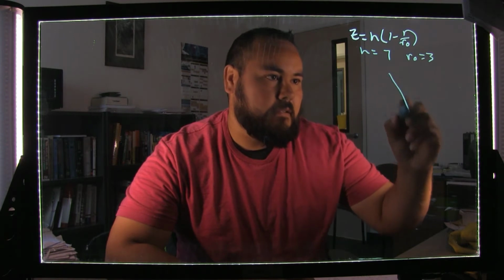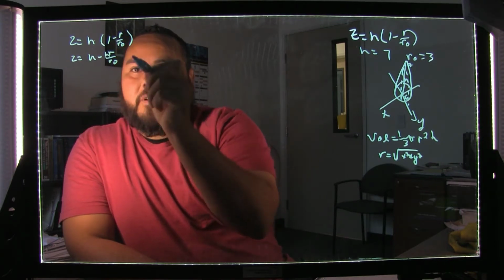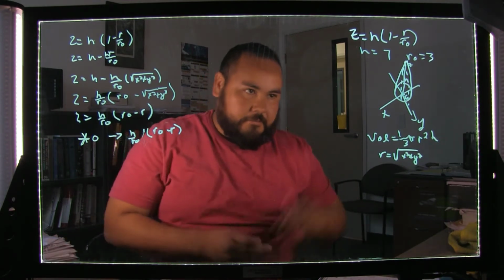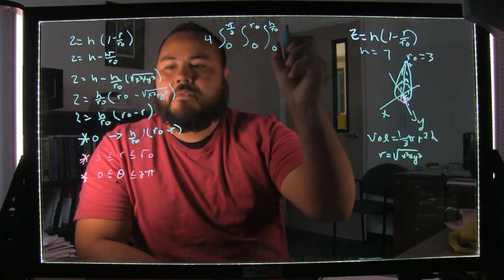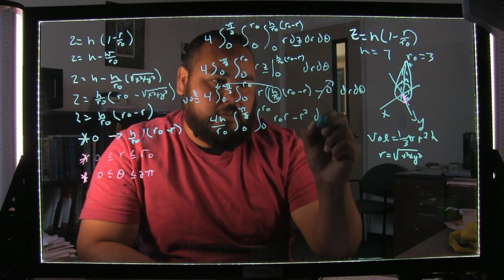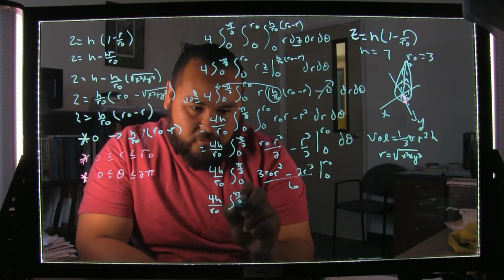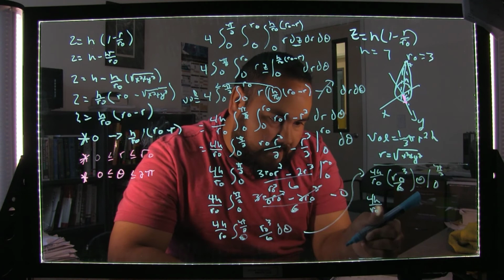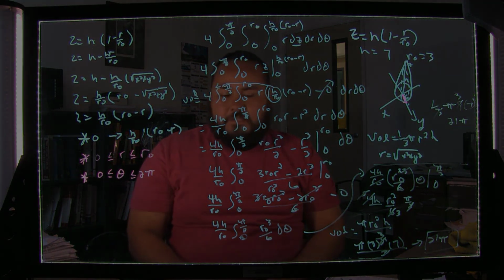Multivariate Calculus Final Exam Review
This is raw video without any special effect or prior preparations. For Miracosta students of Intermediate Algebra.